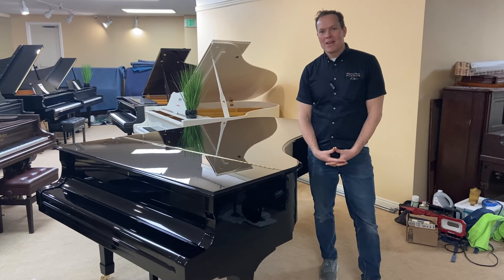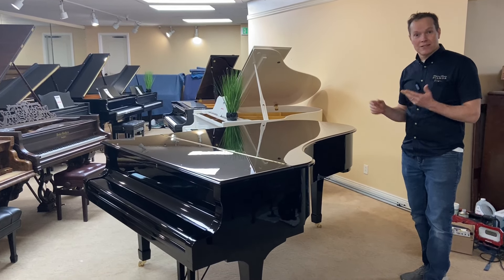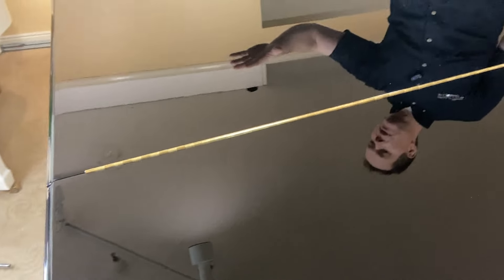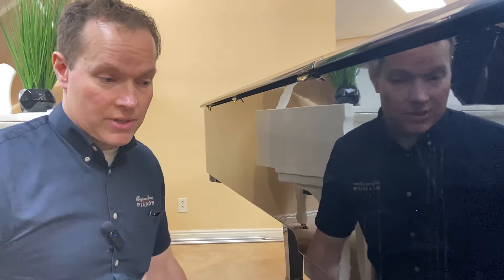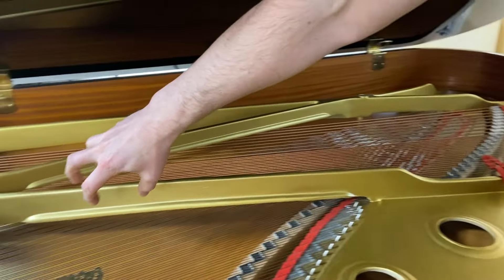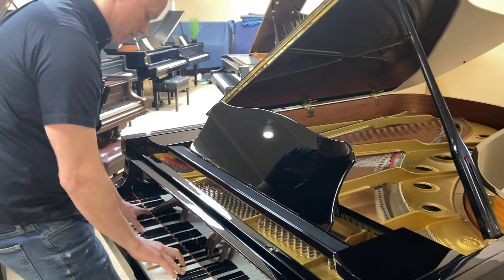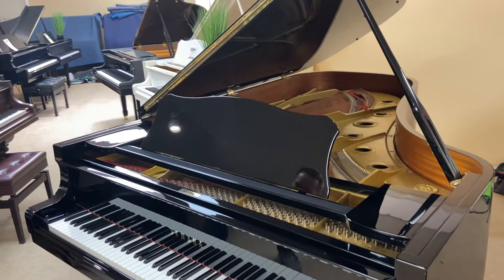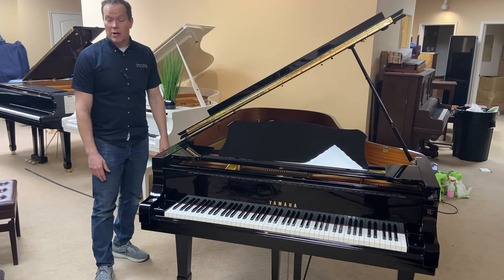AFTER: 1986 Yamaha C7 Full Refinishing!